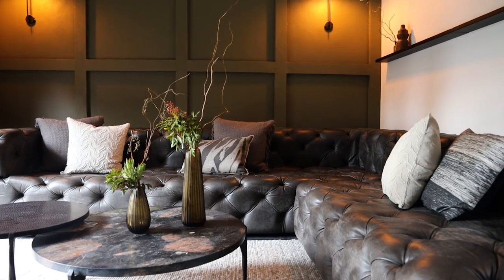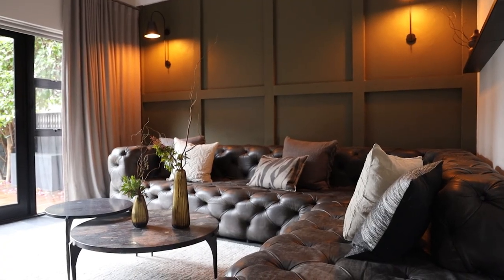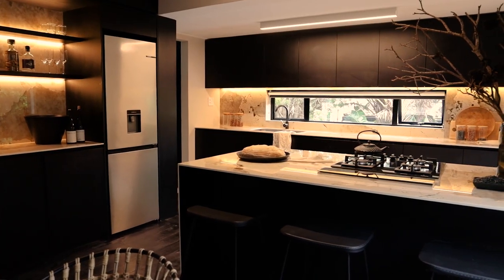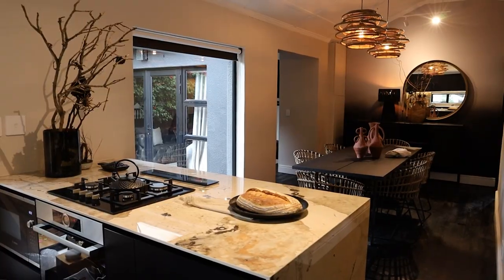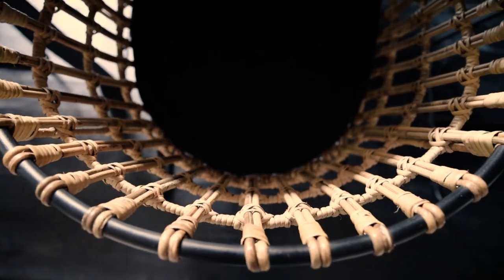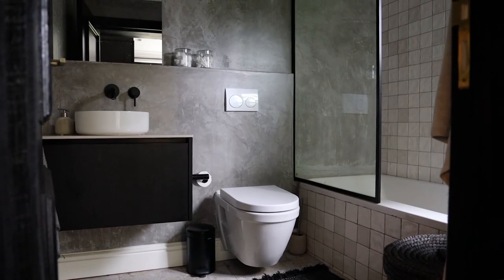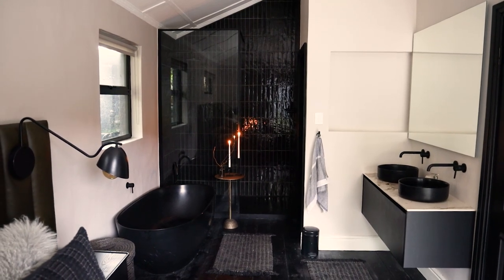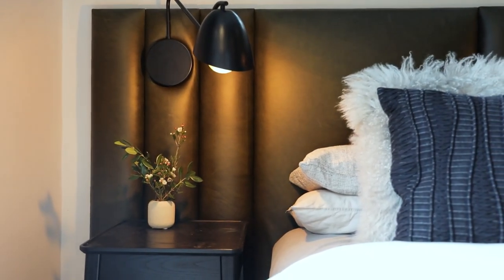A Renovation project by Weylandtstudio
Weylandtstudio gave this small home in Cape Town a massive revamp, maximising the space to create open-plan rooms that facilitate flow and establish a distinct, dramatic aesthetic.
Our team of interior designers make Weylandtstudio the go-to studio for turnkey interior solutions matched to the Weylandts brand ethos of quality, design and professionalism